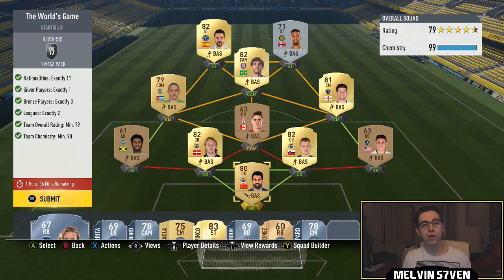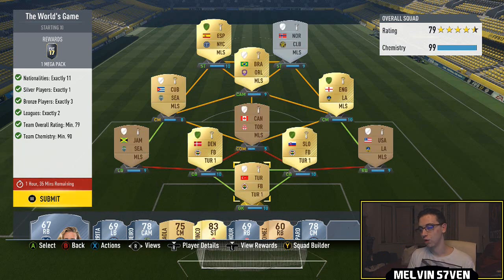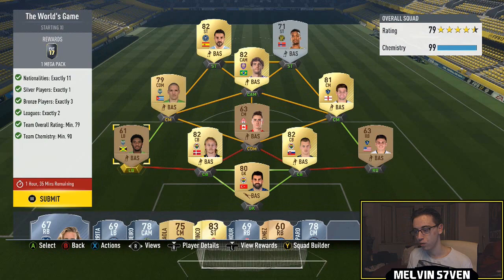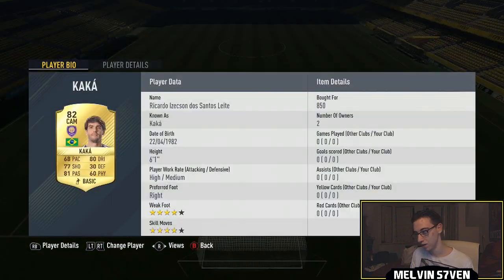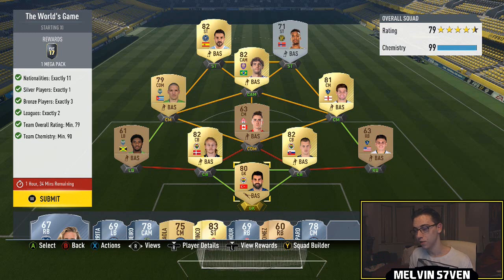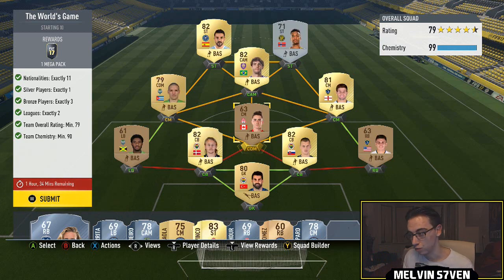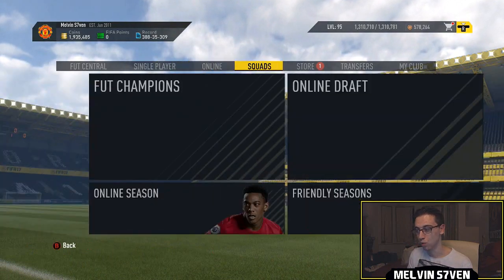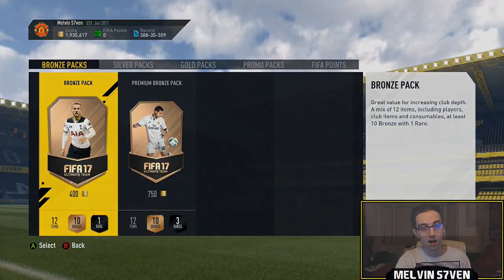Fifa 17 | Flash SBC #9 "The World's Game" (UNDER 8K & NO LOYALTY NEEDED!) Cyber Monday Solution #47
This is how I completed "The World's Game" SBC for under 8k with no loyalty required!